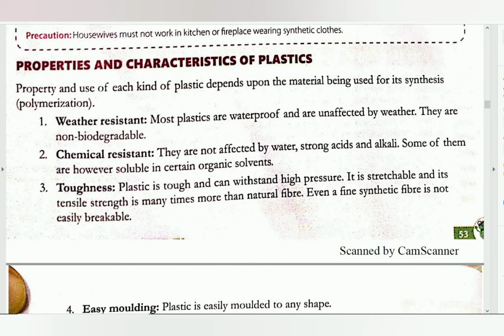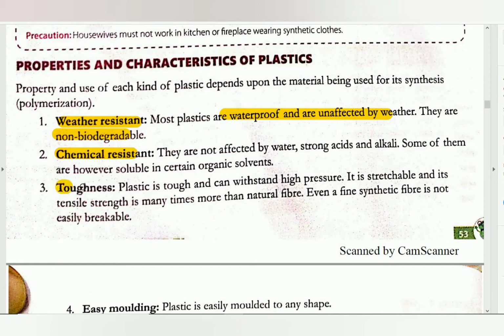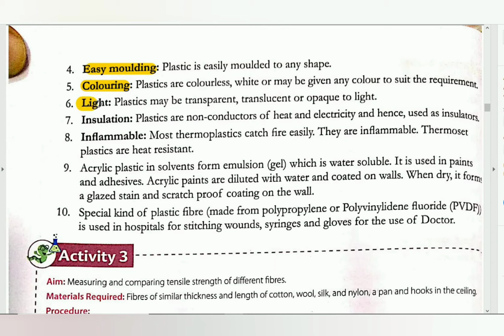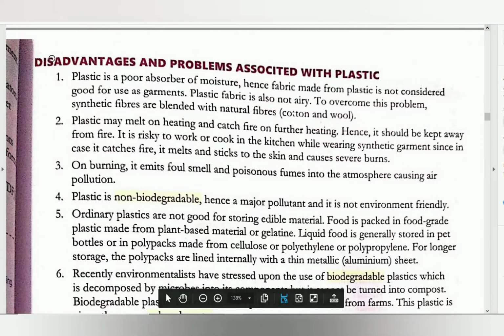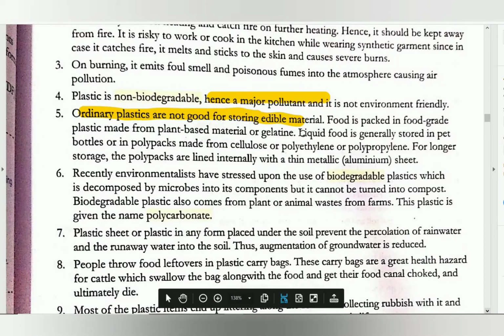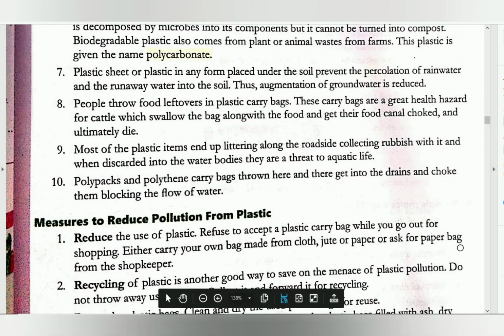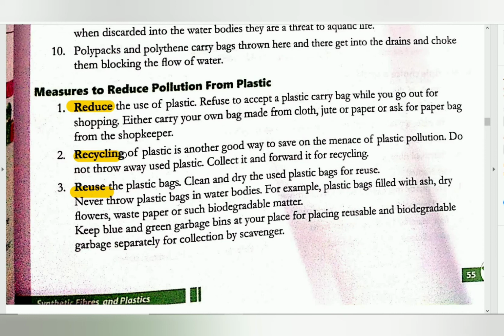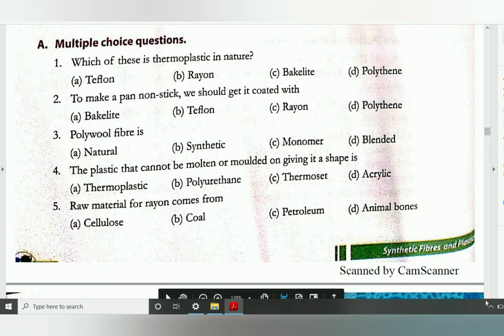Class 8 | chapter 3 | SCIENCE | properties of plastic